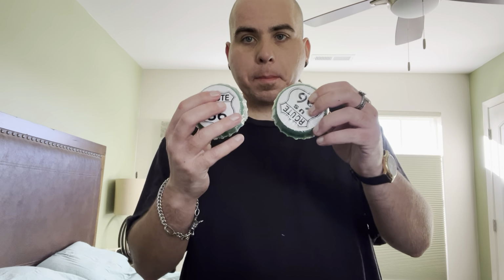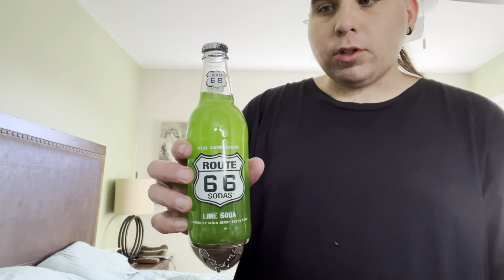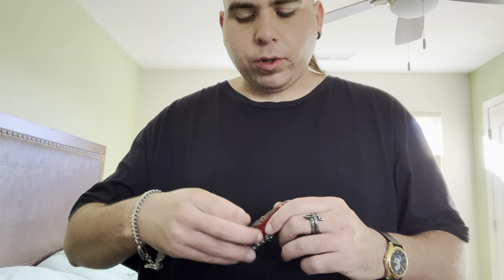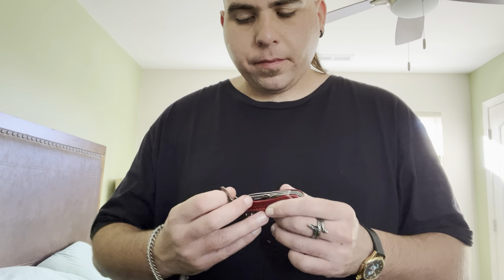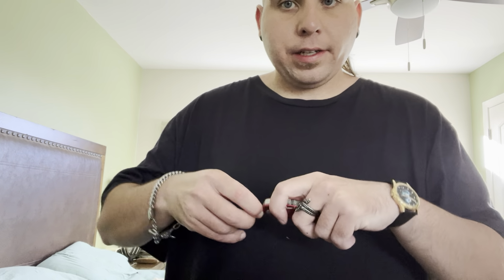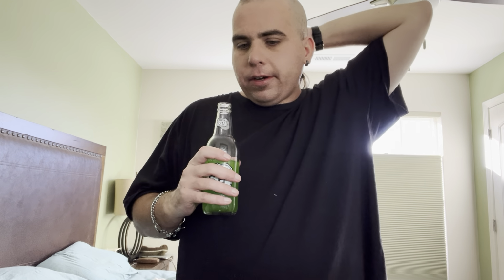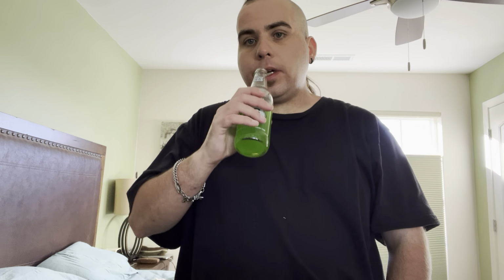Route 66 natural soap and route 66 soda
Lime 🍋‍🟩 soap 🧼, root beer soap 🧼, route lime 🍋‍🟩 soda and route 66 root beer